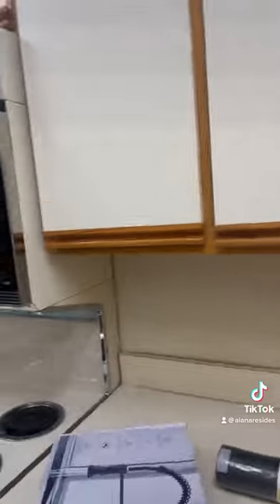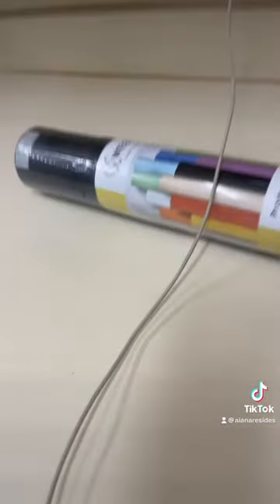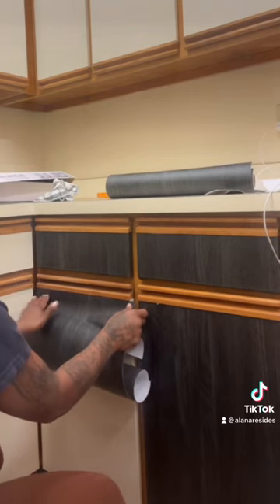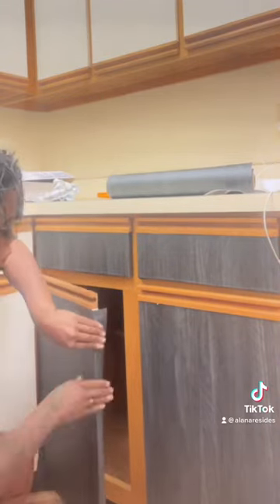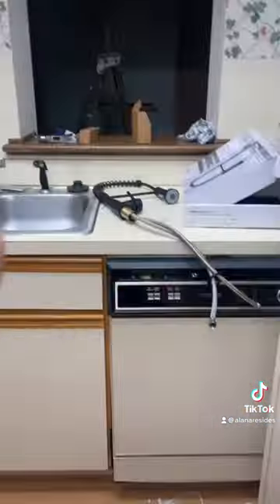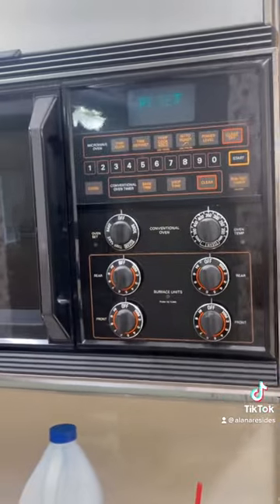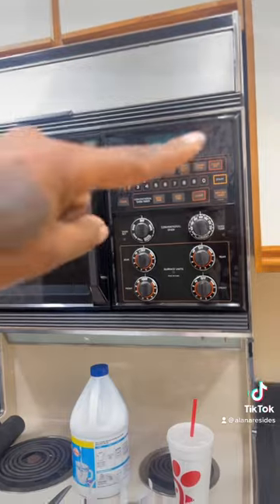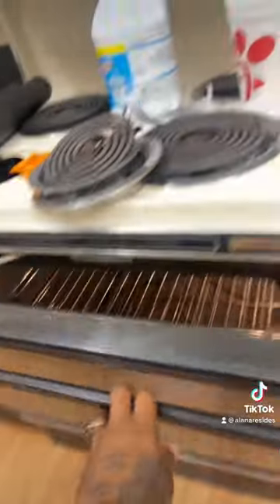Amazon cabinet wrap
WESTICK Black Peel and Stick...